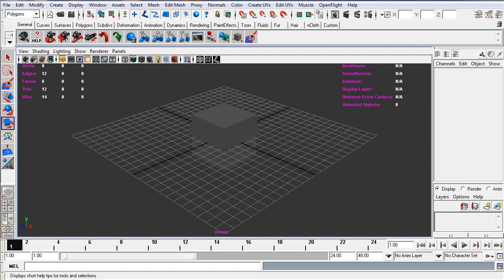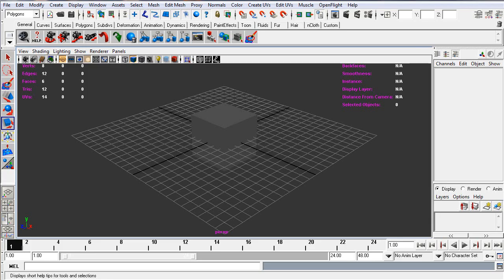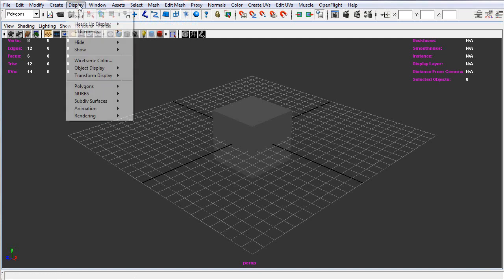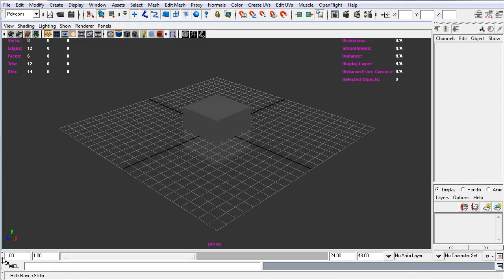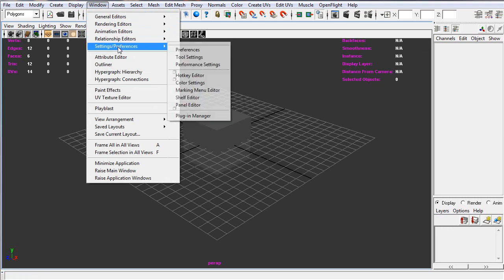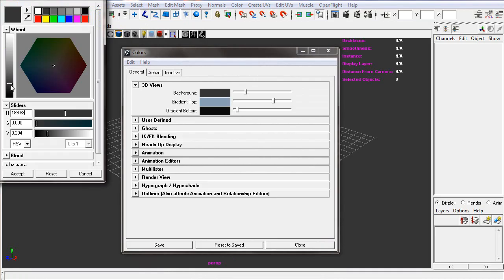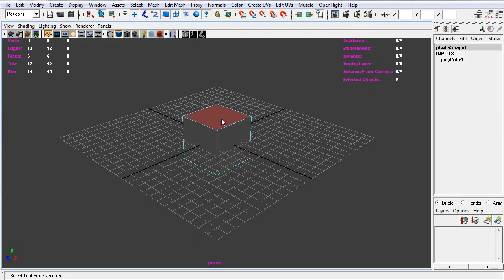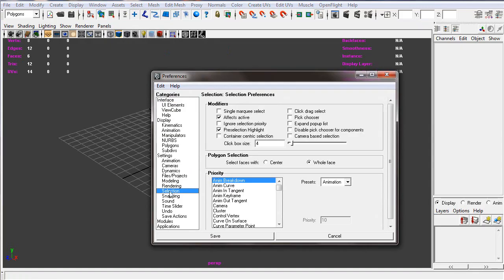Maya Tutorial - Basic Optimization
Very basic tips for increasing work speed and comfort